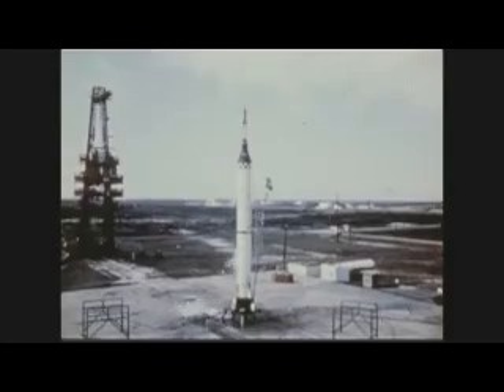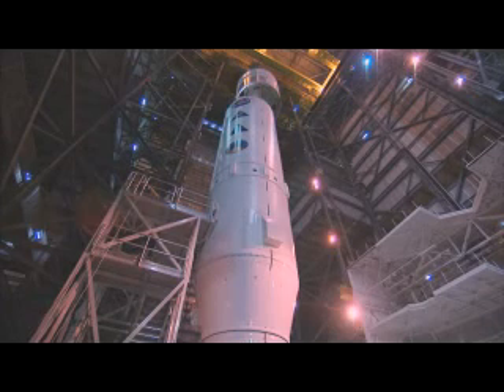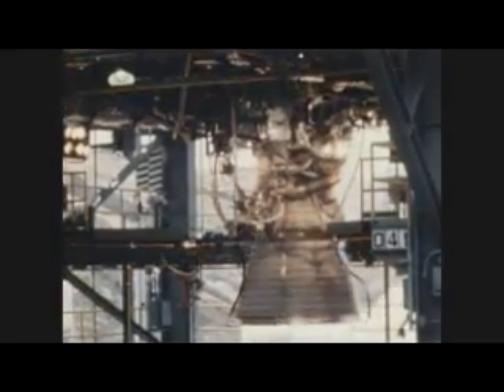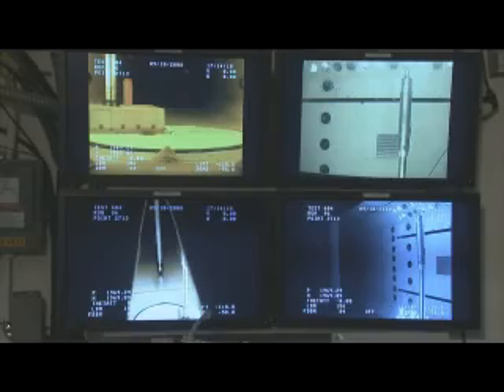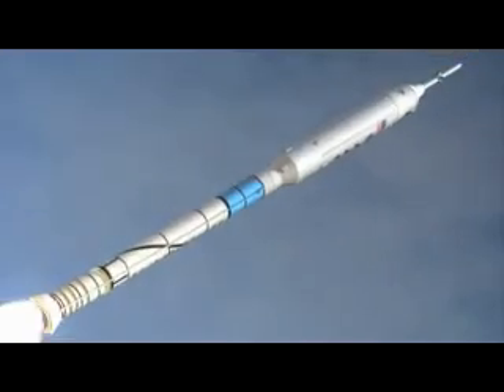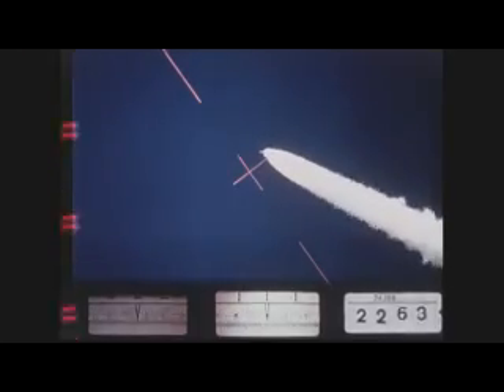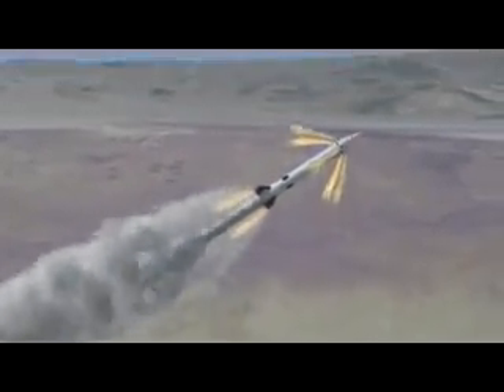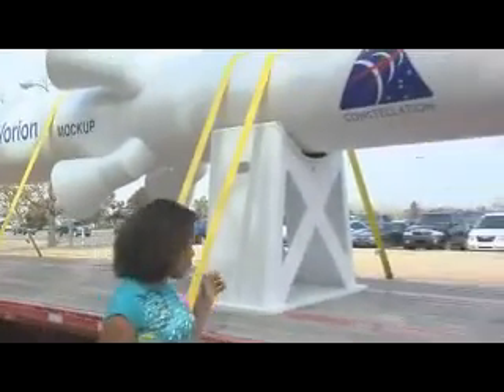Constellation: Flight Tests. cx flight tests entire web